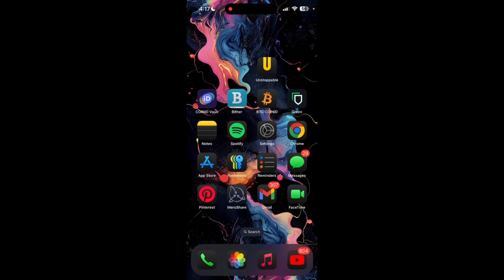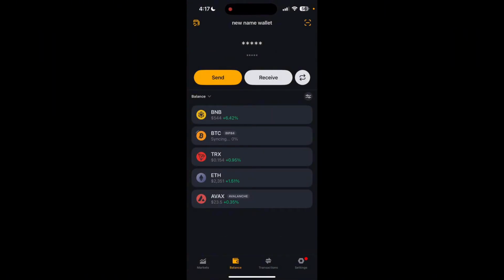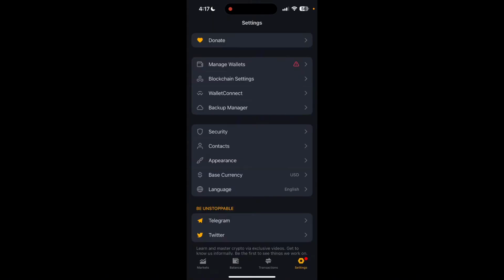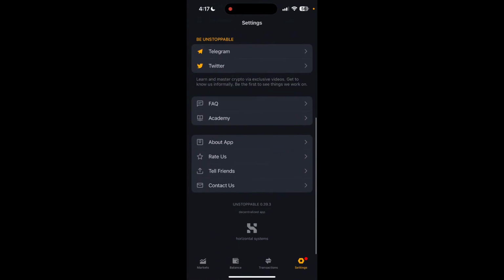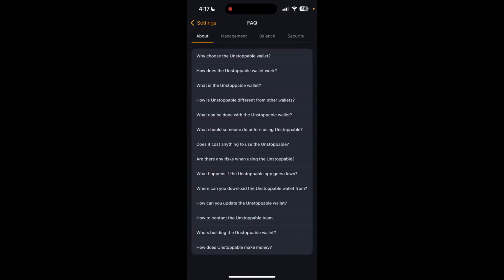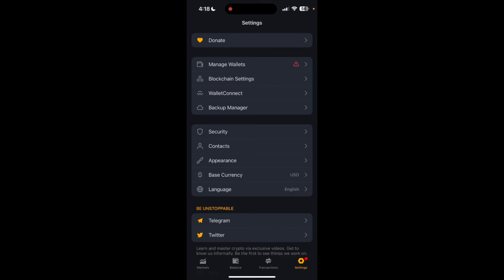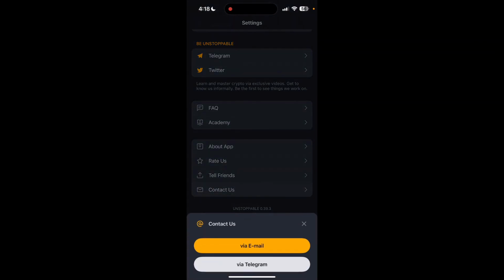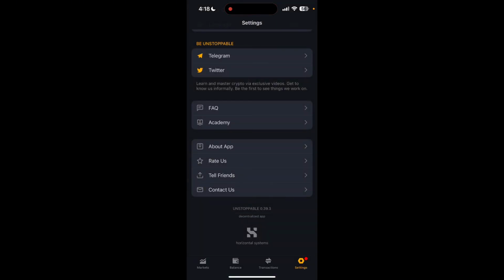How to Find Resources Related to Unstoppable Crypto Wallet 2024?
In this video, I’ll guide you through the best resources available for Unstoppable Crypto Wallet. Whether you're looking for official support, community forums, educational materials, or additional tools, this guide will help you locate and utilize valuable resources to enhance your wallet experience.